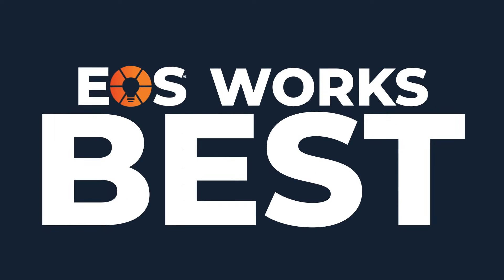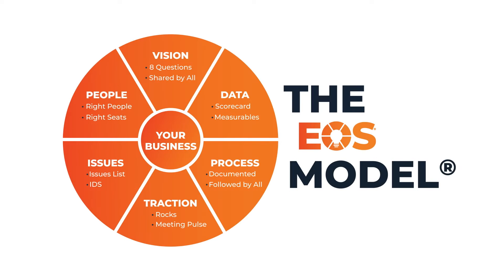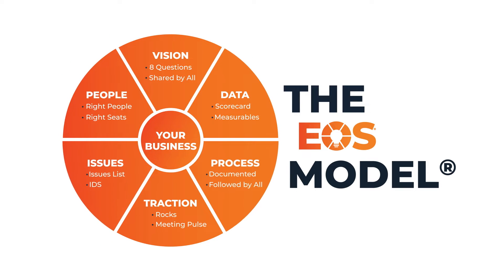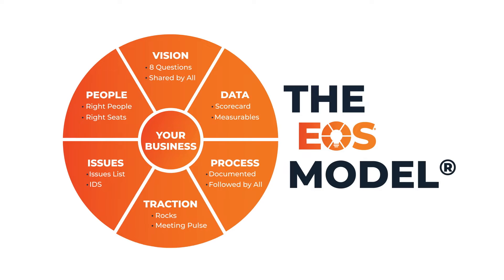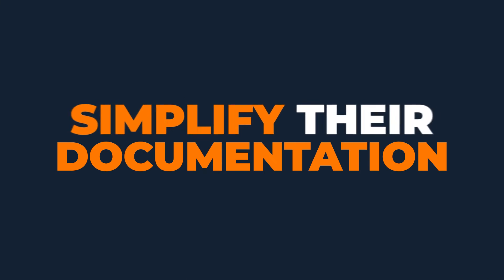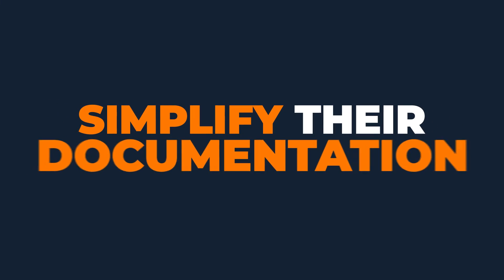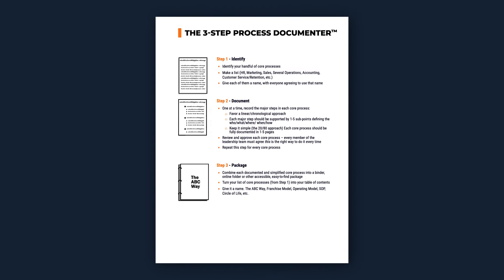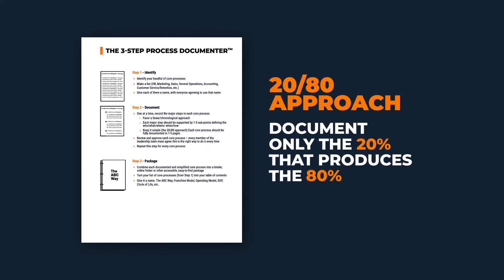The Process Component™ | Strong in Six™ Business Challenge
Strength in the Process Component™ is identifying, documenting, and packaging your organization’s core processes and having them followed by all.

The 3-Step Process Documenter™ helps you Identify, Document (and Simplify), and Package your core processes by teaching the 20/80 Rule.

To get strong in the Process Component